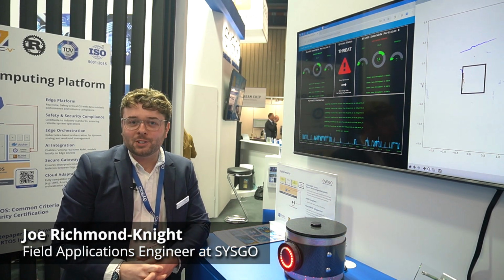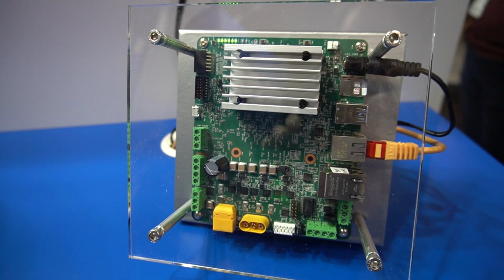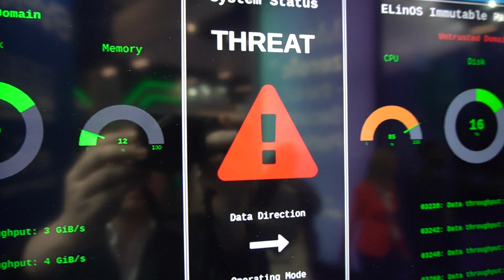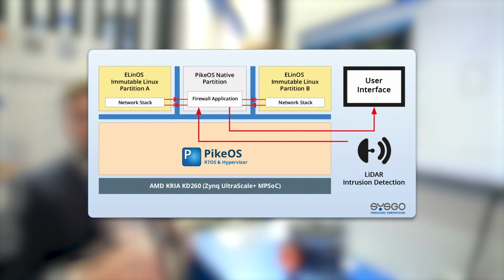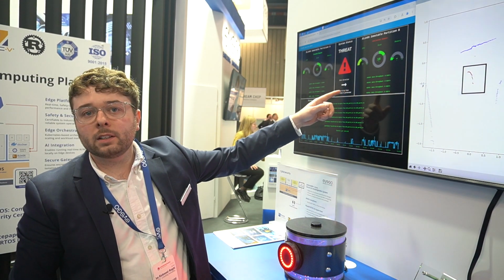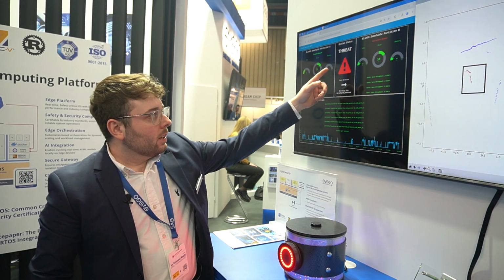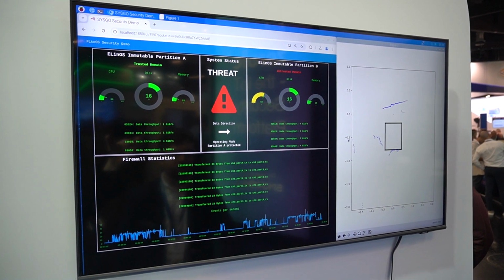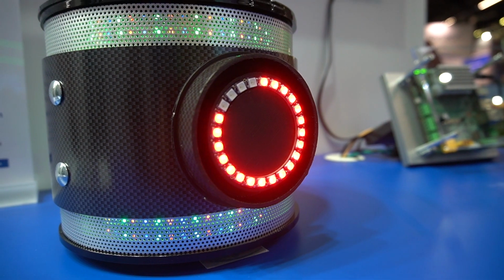Cybersecurity Demo at Embedded World 2025 | SYSGO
At Embedded World 2025 we showcased our cutting-edge cybersecurity demo featuring PikeOS on the Xilinx KRIA board. This demo highlights a security gateway / firewall that leverages PikeOS's built-in security features to protect critical systems. Using an immutable Linux configuration with our ELinOS Embedded Linux, it ensures system integrity by preventing unauthorized modifications.

The setup illustrates a trusted and an untrusted domain, with a firewall managing bidirectional communication. A LiDAR sensor simulates an intrusion detection system, dynamically triggering a threat state that restricts access. PikeOS’s separation kernel architecture enforces high-assurance security, validated up to Common Criteria EAL 5+.

▬ About SYSGO ▬▬▬▬▬▬▬▬▬▬▬▬

▬ Social Media ▬▬▬▬▬▬▬▬▬▬▬▬▬